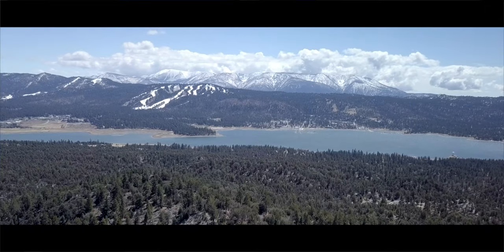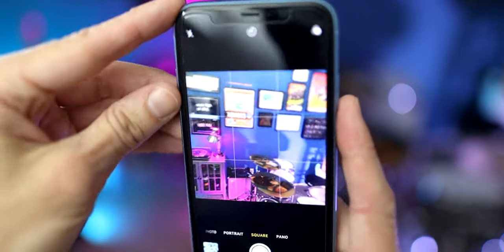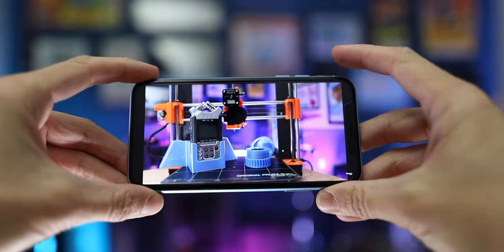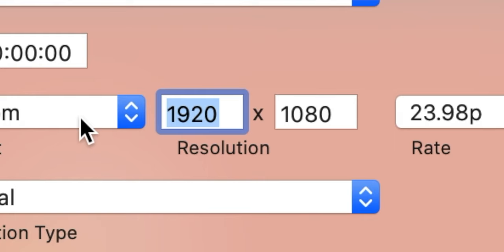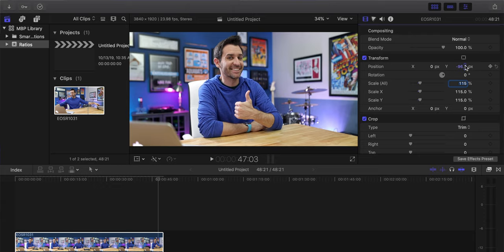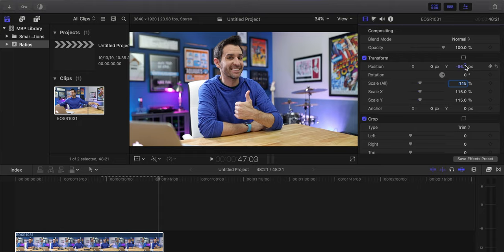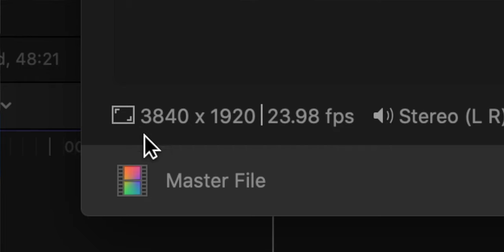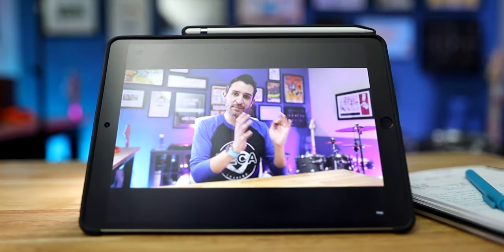Make Your Videos Look Their Best- 2:1 Aspect Ratio Explained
What’s the difference between a 16 X 9 and 2 to 1 aspect ratio? Well, let me show you, and prepare to have your mind BLOWN!

In your editing software, the 2:1 (18:9) size is 3840 x 1920

Time Markers:
0:00 - The Difference Between 16:9 and 2:1
0:45 - Creative Preference vs. Platform Performance
2:01 - Aspect Ratios on Phones & Mobile (iPhone XR example)
2:54 - Editing 2:1 in Final Cut Pro
4:38 - Upscaling Video Resolutions
5:45 - The Only Downside I've Found
6:54 - How to Do More With What You Already Have

One of my favorite things about techniques like this is that they help you to improve the quality of your work without needing to buy or upgrade anything. It’s just a matter of using what you already have a little differently.

If you want to learn other ways to help your videos look better without needing to spend any money, I put together short playlist of tutorials to help you get the most out of what you already have!

Episode 146: The Best Aspect Ratio for YouTube (2:1 Explained)